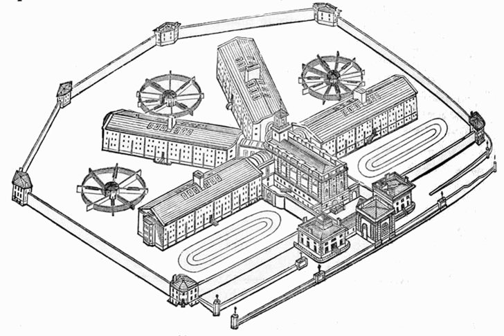Biosocial criminology | Wikipedia audio article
00:00:26 1 Approaches
00:00:35 1.1 Environment
00:01:20 1.2 Genetics
00:02:17 1.3 Neurophysiology
00:03:26 1.4 Evolutionary psychology
00:08:07 1.4.1 Specific forms
00:10:01 1.4.2 Criminal justice
00:11:36 2 See also

- Socrates

SUMMARY
Biosocial criminology is an interdisciplinary field that aims to explain crime and antisocial behavior by exploring both biological factors and environmental factors. While contemporary criminology has been dominated by sociological theories, biosocial criminology also recognizes the potential contributions of fields such as genetics, neuropsychology, and evolutionary psychology.